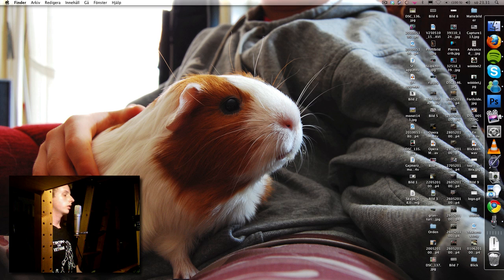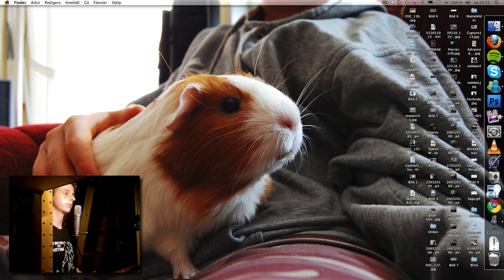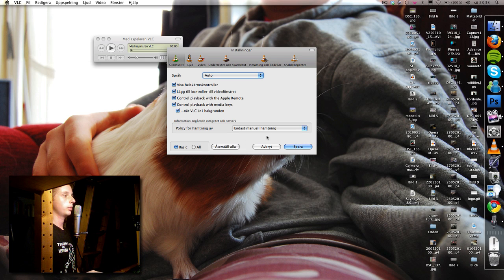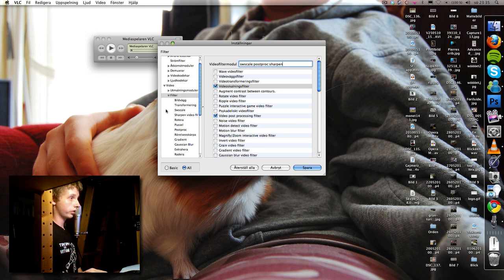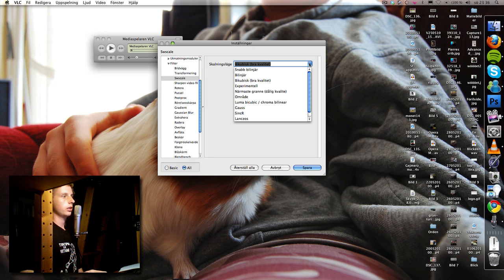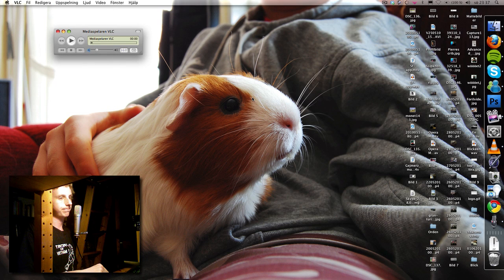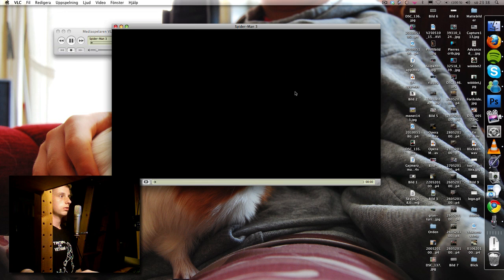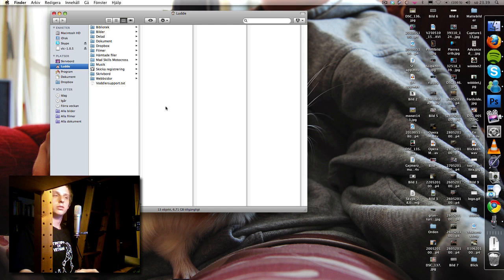Enable high definition upscaling in VLC Media Player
It is not the easiest thing to do so this is how you basically do it. Then you may vary the settings until you are happy with the result.

Intro is about 2 minutes.